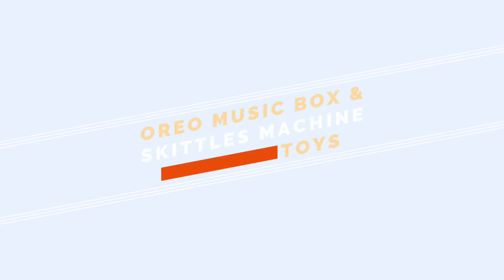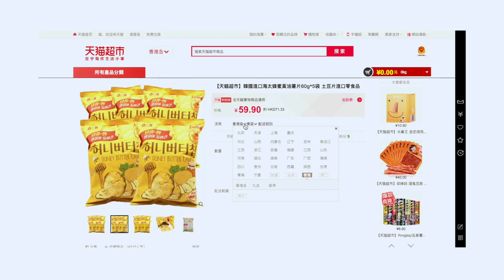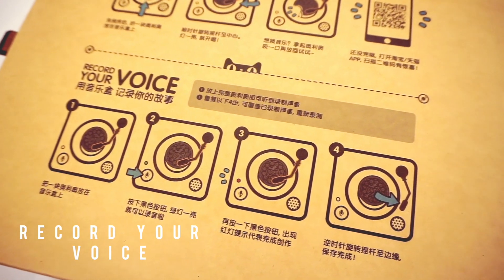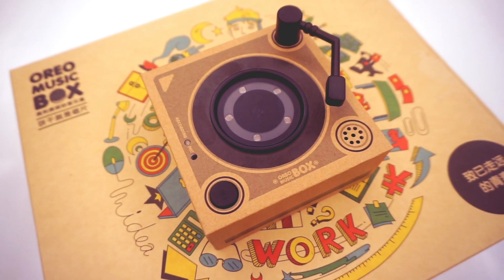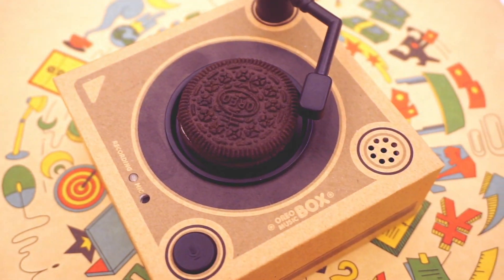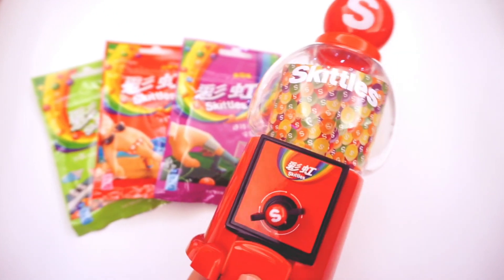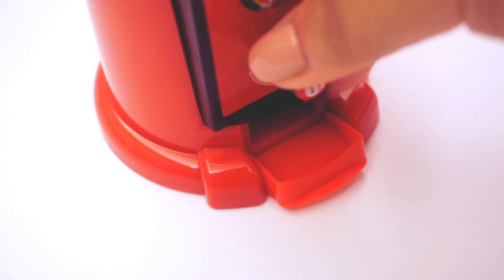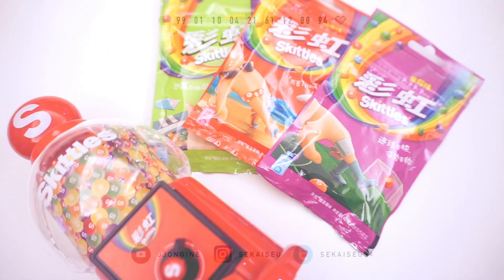🍪 Oreo Music Box & Skittles Machine | Giveaway 抽獎活動 🌈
♡♡♡ ᴏ ᴘ ᴇ ɴ . ᴍ ᴇ ! ♡♡♡

These toys are so cute! They could function as desktop toys or gifts for your dolls haha 🍒 plus they come with lots of sweets (especially Oreos) so I feel like I have an unlimited supply!

Apologies to everyone around the world that this video is catered specifically towards those who live in Hong Kong! Tmall provided the toys for the giveaway but requested that they be shared with locals in HK. I’ll try to find more fun items to share with you all in the future, both through videos and giveaways!

如果視屏中有任何地方看不懂 歡迎留言! 我會盡量回復的 💕

Oreo Music Box | 奧利奧夾心餅幹繽紛音樂盒
¥ 119.00 = HKD 141.70
goo.gl/hjWs2P

Skittles Vending Machine | 彩虹糖迷你豆機裝
¥ 19.90  = HKD23.70
goo.gl/5EdKue

🌈  G I V E A W A Y  |  抽 獎 活 動  🌈

2. Comment 3 items you would want to buy from Tmall HK | 留言告訴我在天貓超市香港站上最想買的三樣東西
3. Choose Oreo or Skittles with 🍪 or 🍭 | 請在奥利奥和彩虹糖中選一個 🍪 或 🍭
4. Include your IG or Twitter so I can contact you there if you win | 寫下你的Ins或Twitter賬戶 我會通過這些平台聯繫贏家

There will be four winners total (Hong Kong only) | 一共有四位贏家 🎁
Giveaway ends on Sep 12th at 8pm HKT | 抽獎活動9月12號晚上8點結束

🍒  I N S T A G R A M : sekaiseu
🍊  T W I T T E R : sekaiseu94